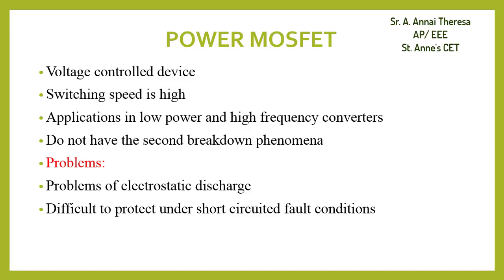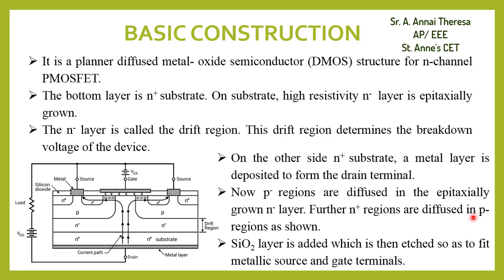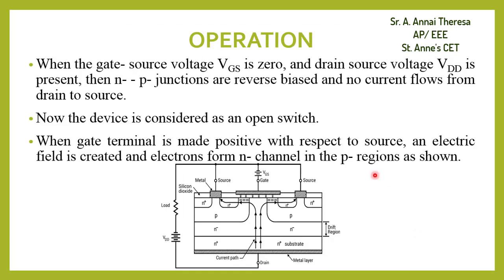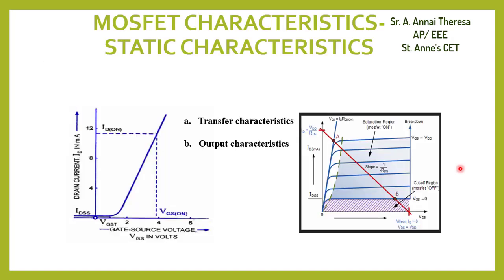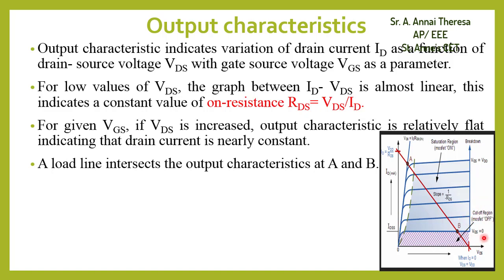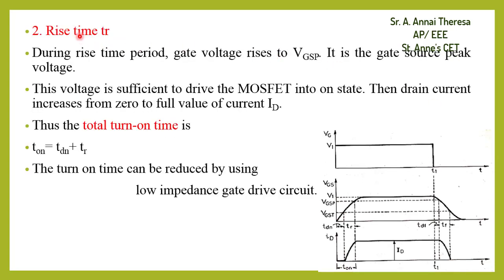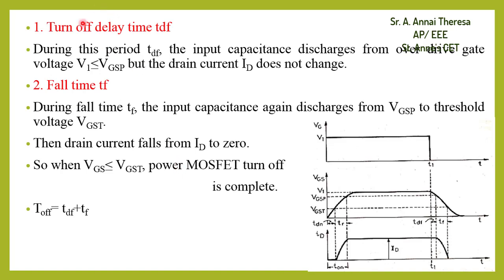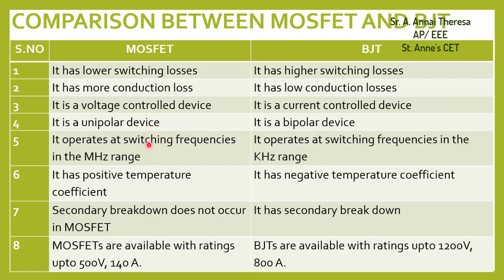Lecture 1. 11- Power Electronics- Power MOSFET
This video tells about the Power MOSFET.